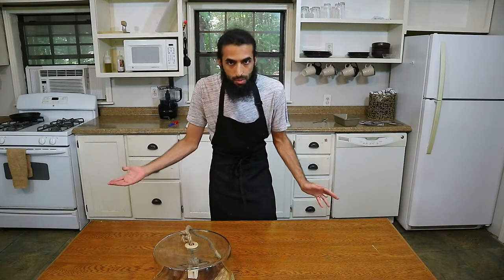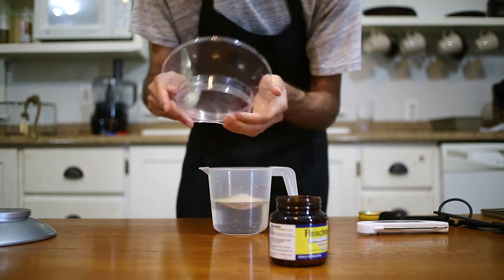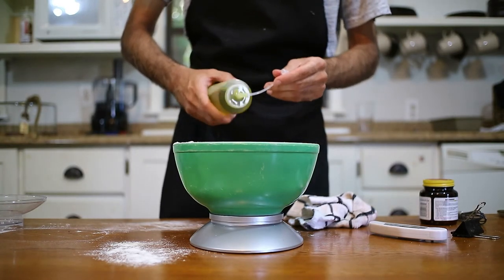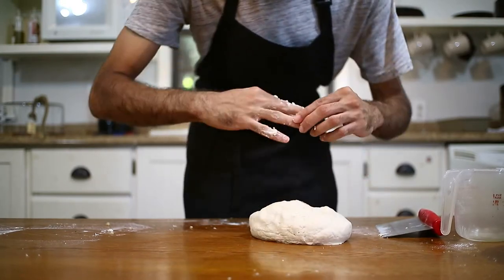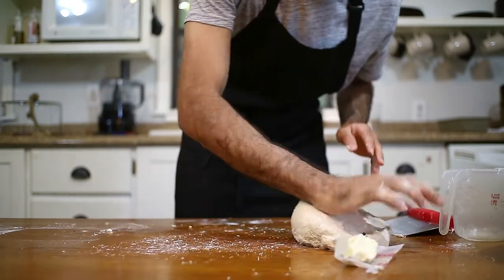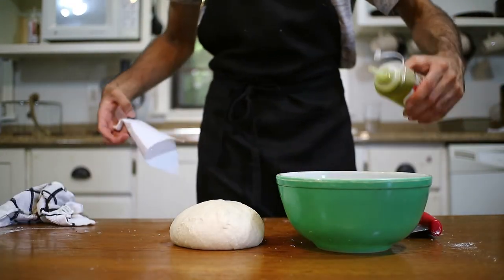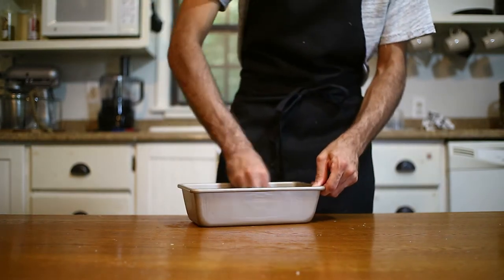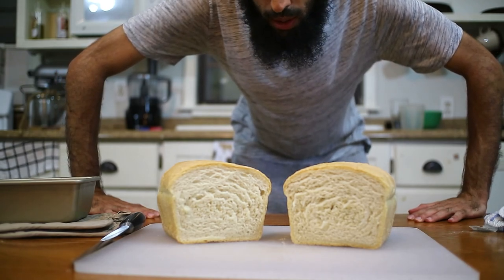Supermarket bread Recipe (for dummies)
Ingredients
500g all purpose flour
315g water @ 90F (30C)
5g yeast
1/2 tps sugar
1 tps salt
2 tps oil (any oil you like)

baking:
back at 350F oven for 35-40 minutes or till golden brown